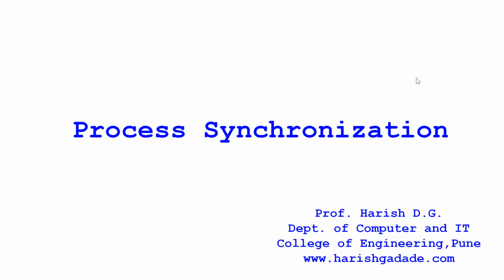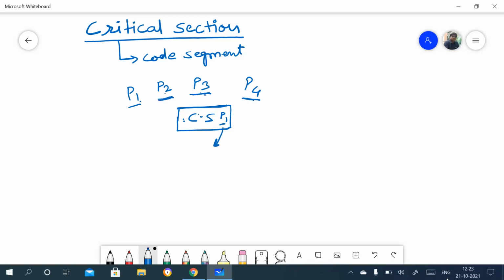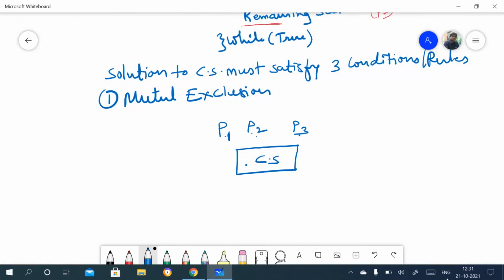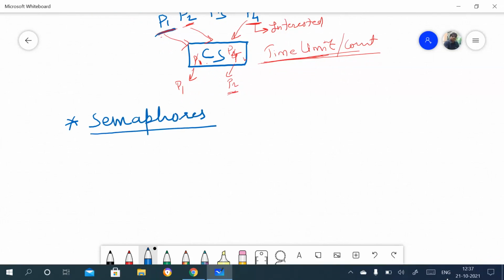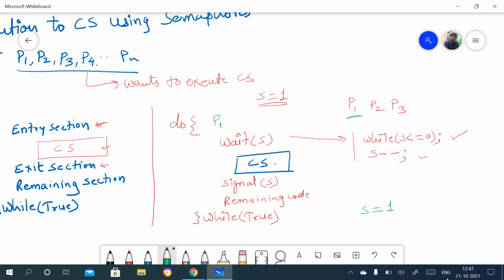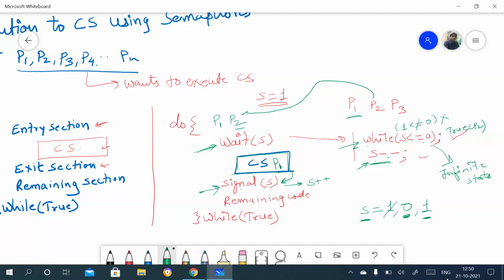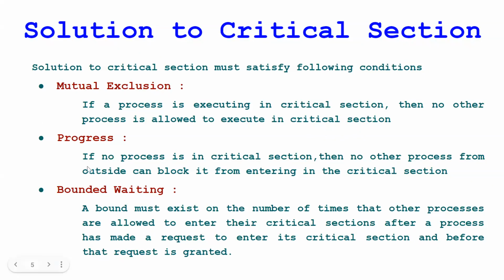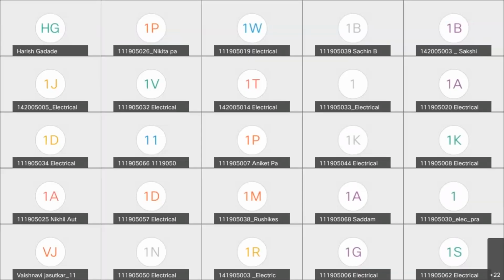Process Synchronization | Critical Section | Semaphores